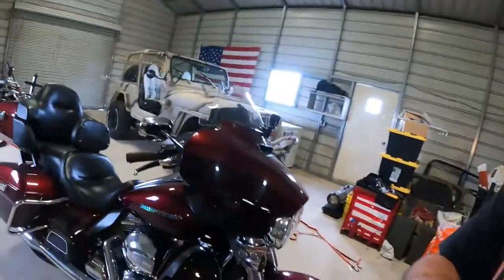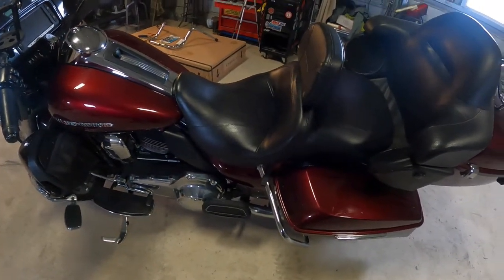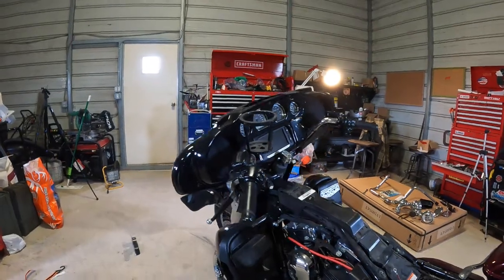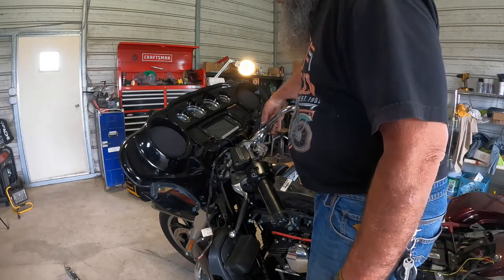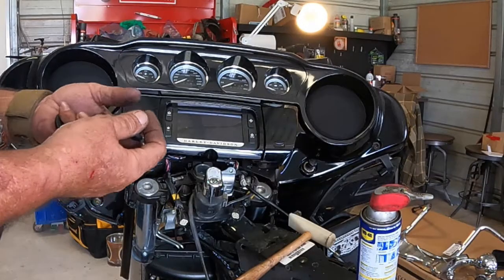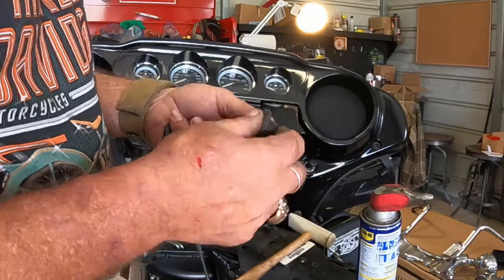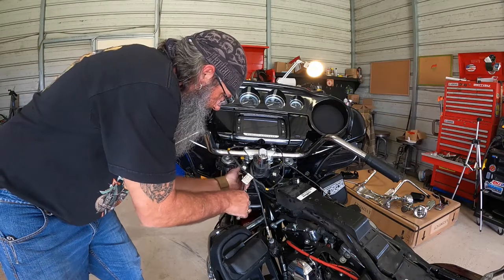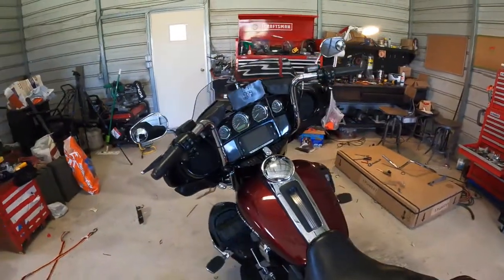14" Ape Hanger installation - 2014 Ultra Limited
Installation of 14" LA Choppers Ape Hanger hanglebars on a 2014 Ultra Limited.
Using stock brake and clutch lines. Reroute lines so you don't have to replace them.
Easy installation to save you a ton of money. Total project cost was $301.00 compaired to dealer installation of $1000.00+ for any of their bars.